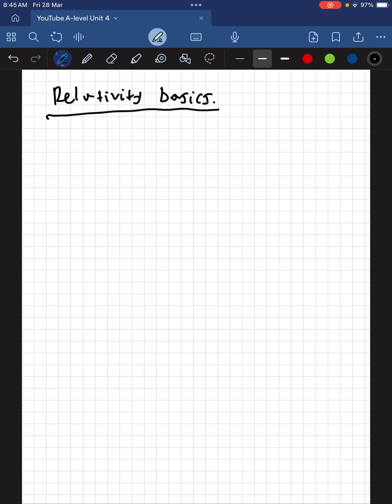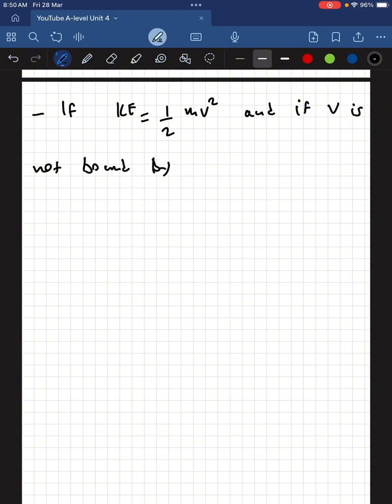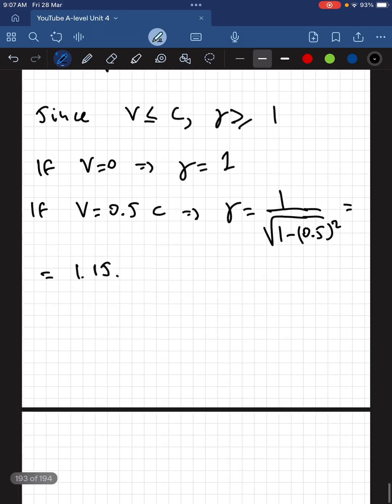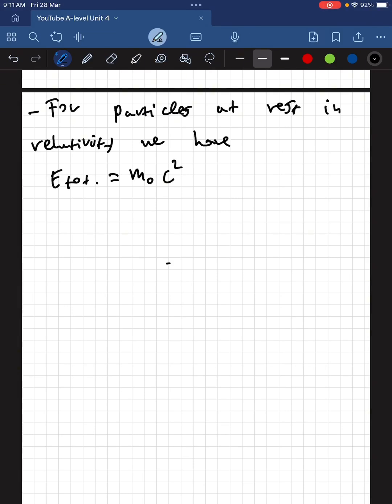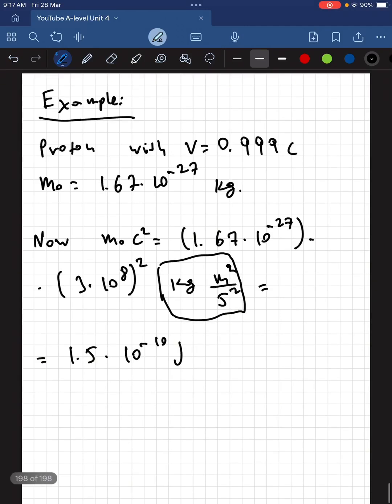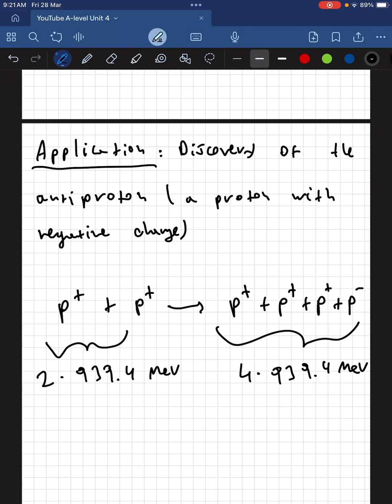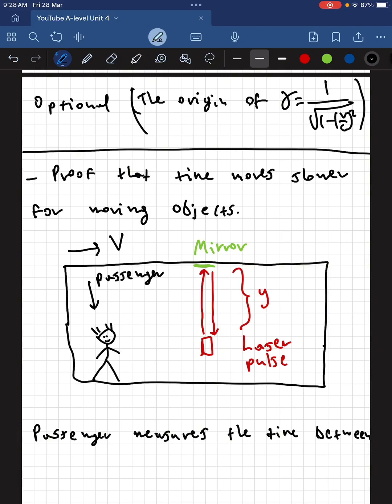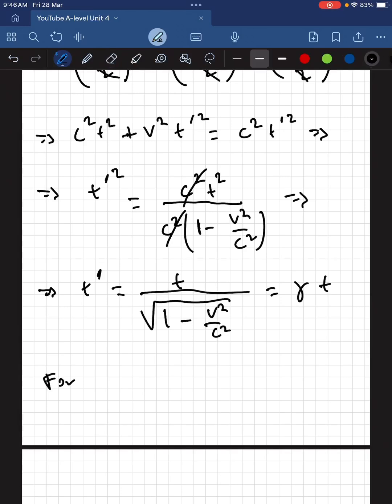Edexcel IAL Physics The Particle Zoo Part II Special Relativity and Gamma Factor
In this video we continue the Particle Zoo series by exploring relativistic concepts. We cover rest mass, total relativistic energy, the increase of mass with velocity, and time dilation. We introduce the gamma factor, show how relativistic effects allow for antiparticle creation, and derive gamma using a moving train thought experiment. We also show how relativistic kinetic energy reduces to the classical formula at low speeds.

Related video on particle accelerators and special relativity: relativistic energy, gamma factor, time dilation, relativistic mass, particle zoo, a-level physics, edexcel ial physics, special relativity, relativistic kinetic energy, antiparticles, pair production, mc2, high speed physics, energy mass relationship, edexcel unit 4, lorentz factor

This video covers Topic 7C The Particle Zoo from the Edexcel International A-Level Physics specification.